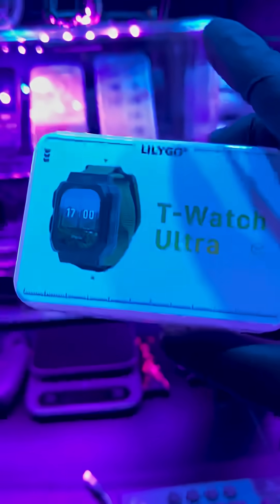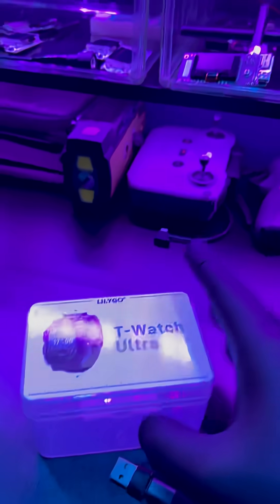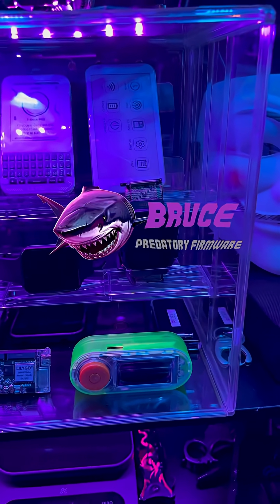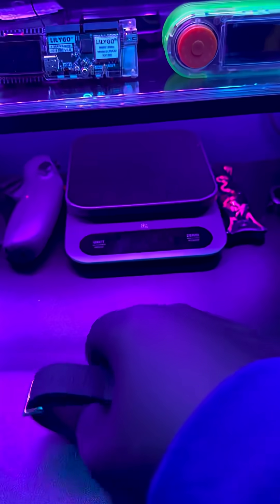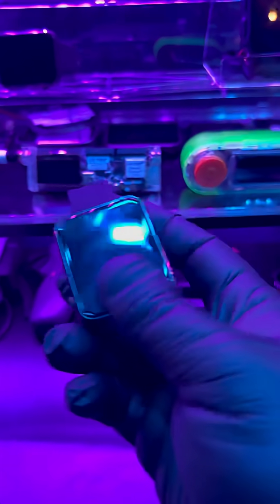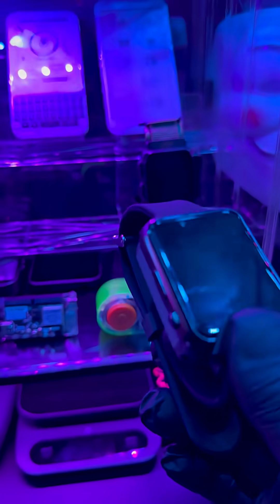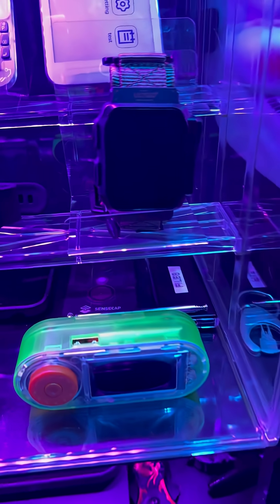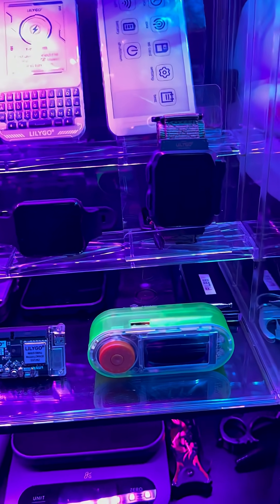LilyGo T Watch Ultra, should you get it?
In this short video, I take a quick look at the LilyGo T-Watch Ultra and whether it’s worth picking up for your tech or cybersecurity toolkit. Whether you’re into DIY projects, wearable gadgets, or just love exploring what’s possible with affordable gear, this might be a great fit for your next experiment.

✅ I’ve tested this device myself, and while it’s not perfect, it’s definitely a unique and fun tool for those who like to tinker.